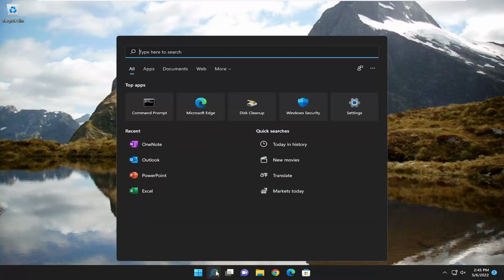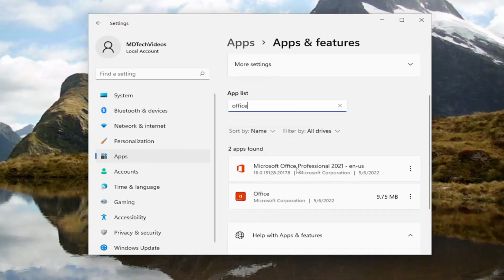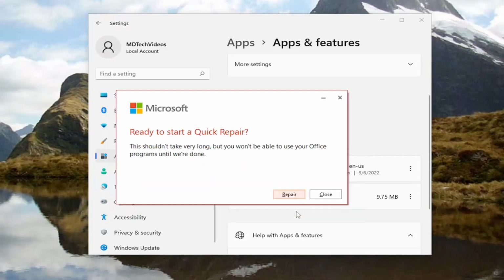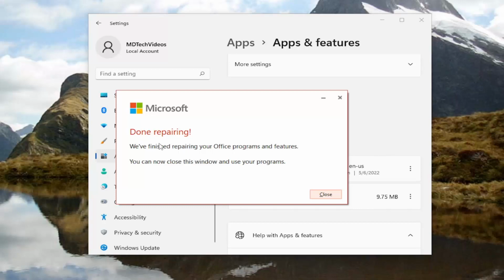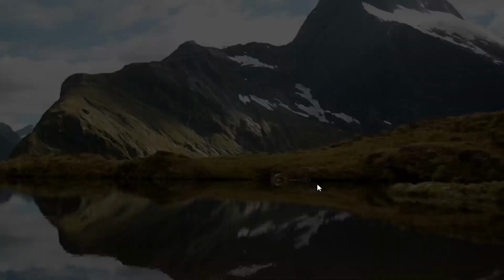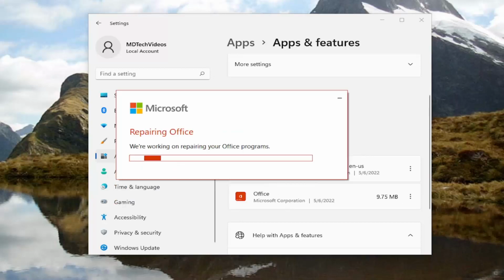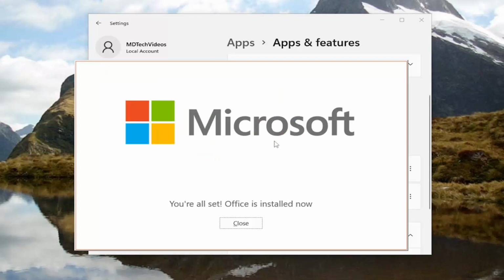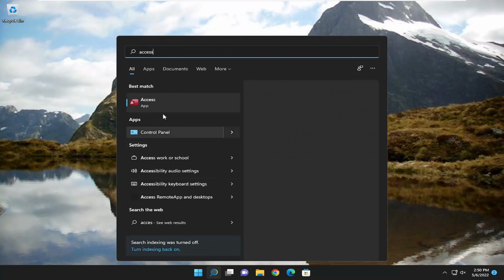Microsoft Access Troubleshooting Checklist - Fix Errors, Problems, Workarounds, Issues, Corruption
Microsoft Outlook features a search option that helps you find email items based on keywords. You may further add filters to your Outlook search function to locate specific email items much more quickly.

Although Windows 10/11 is an amazing operating system, it definitely has a few flaws, most of them related to the older software. In this regard, a number of Windows 10/11 users reported This app can’t run on your PC error message.